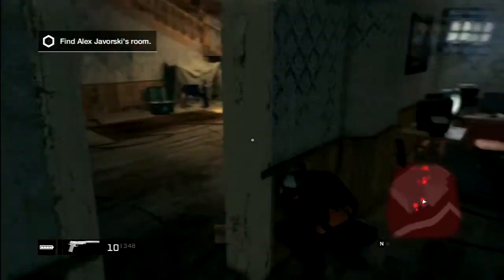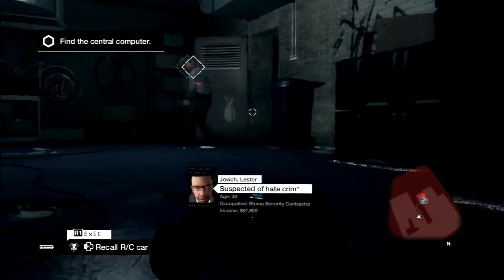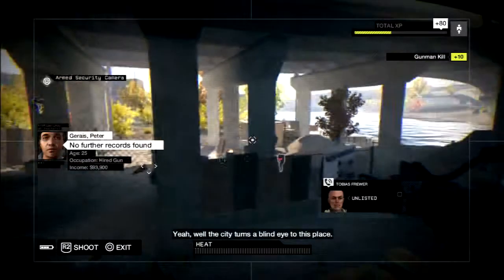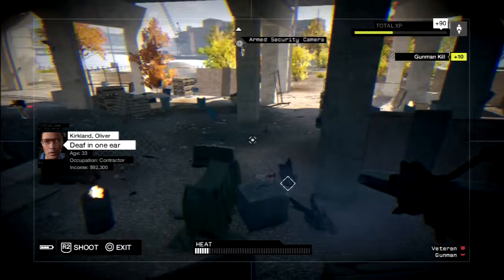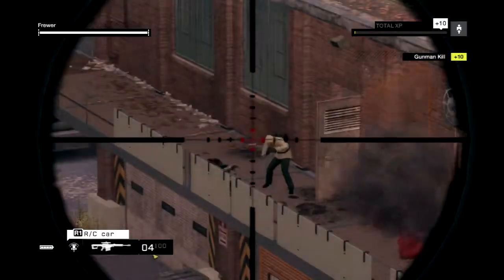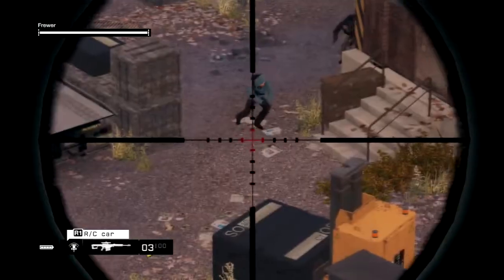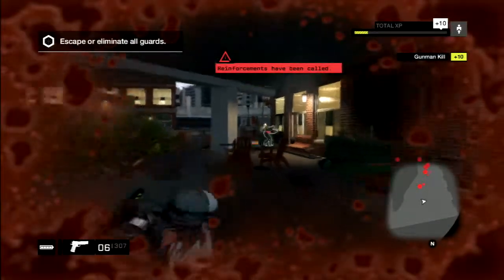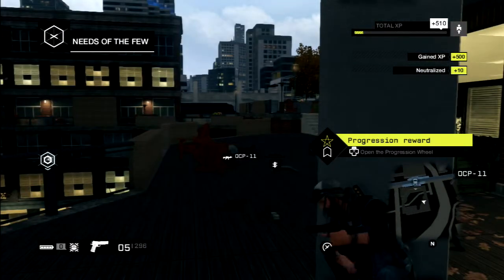Watch Dogs: Bad Blood DLC Review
This is my review for the "Watch Dogs; Bad Blood" DLC.